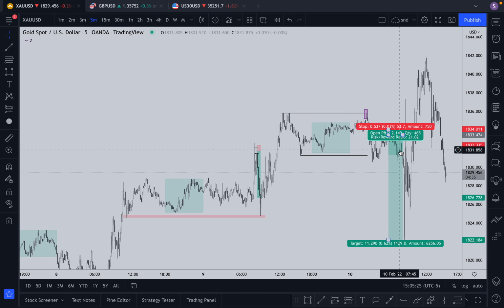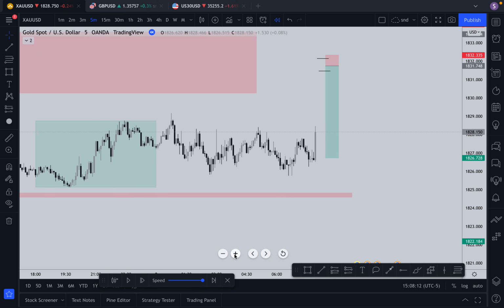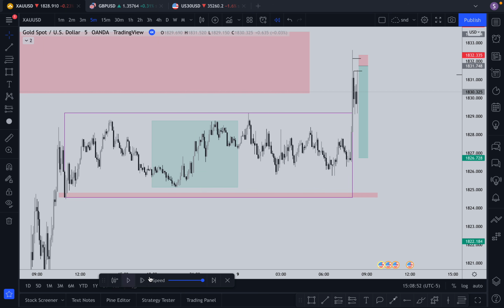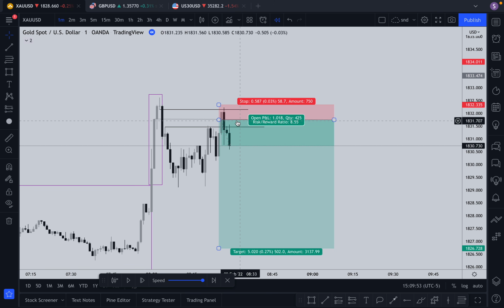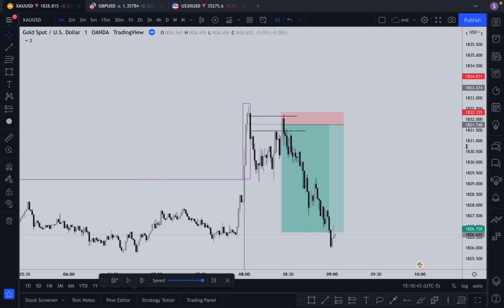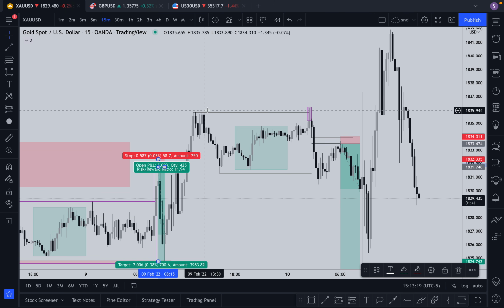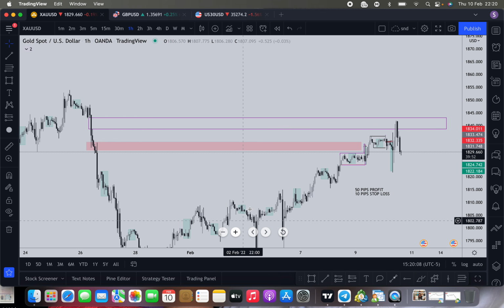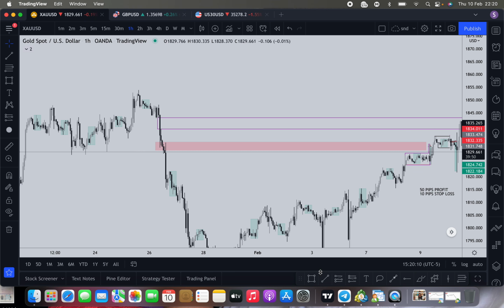GOLD ENTRY 4 (TWO BEST ENTRIES)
Long story short watch and go backtest give yourself time to understand this